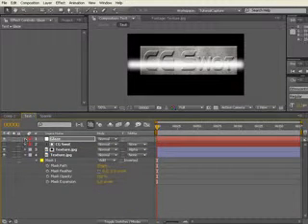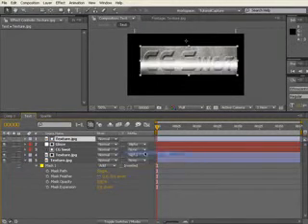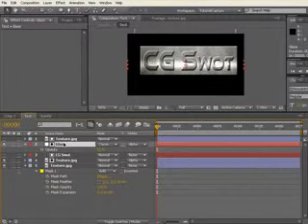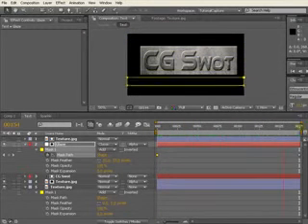Dynamic Sparkles After Effects Tutorial clip5